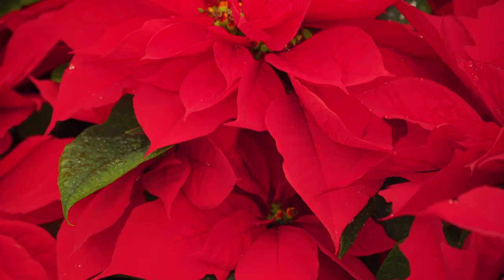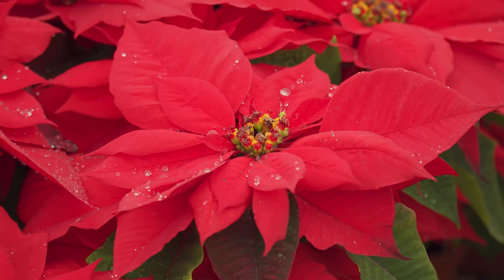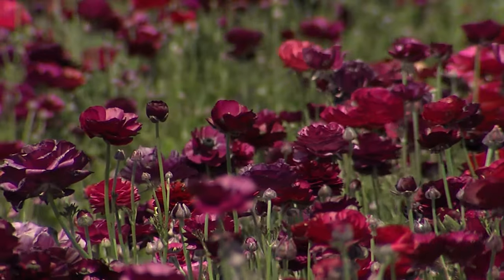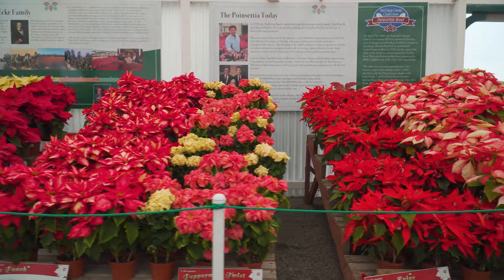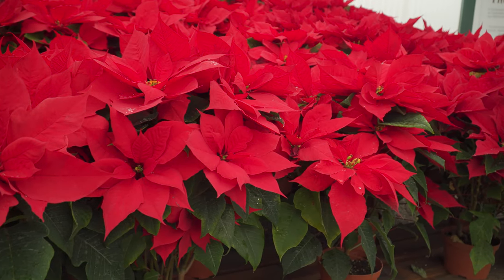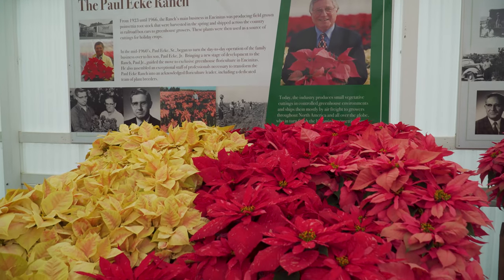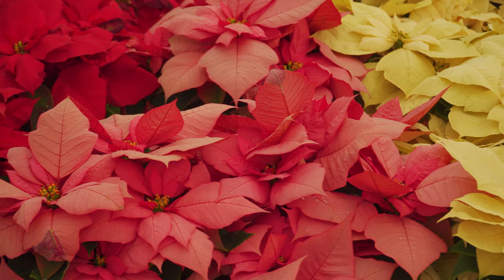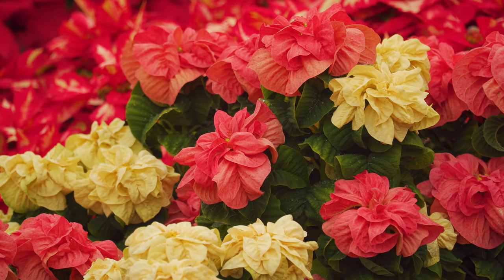Poinsettia Greenhouse Tour with Paul Ecke III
Produced by Filmsmith Productions - In this tour of the poinsettia greenhouse at the Carlsbad Flower Fields, Paul Ecke III shares not only the variety of beautiful plants but the family history behind it.